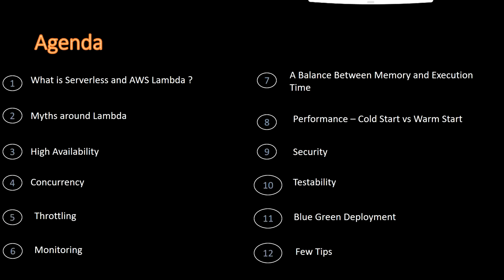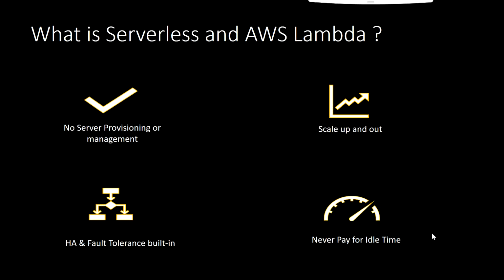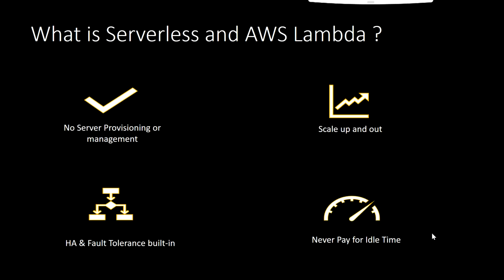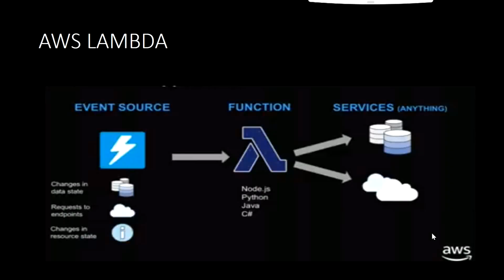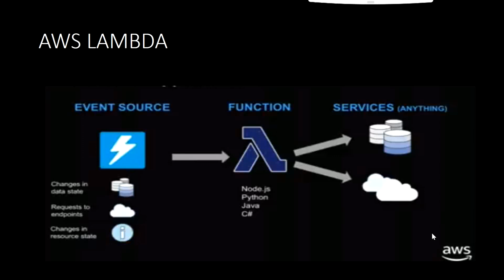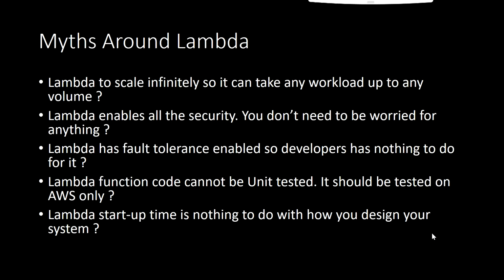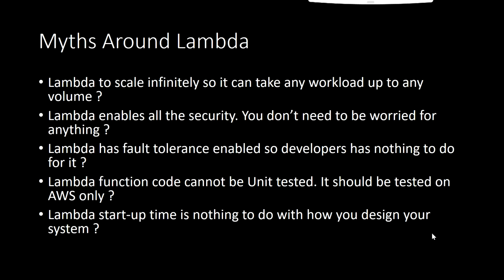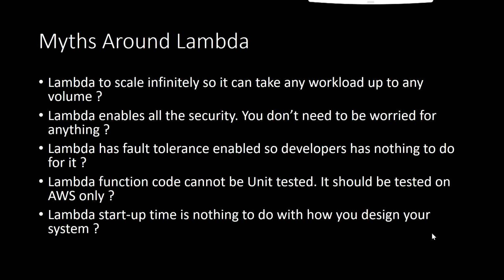AWS Lambda Best Practices - Part 1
1. Basics of Serverless Application
2. How AWS Lambda can be used to build Serverless applications.
3. Common Problems developer face while designing Lambda
4. What are the best practices you can follow to mitigate common problems